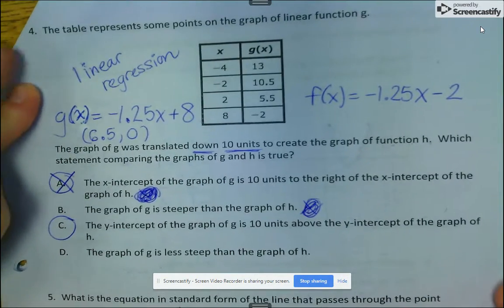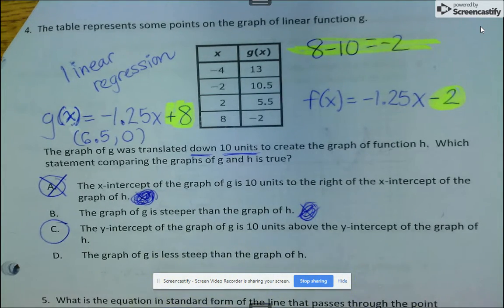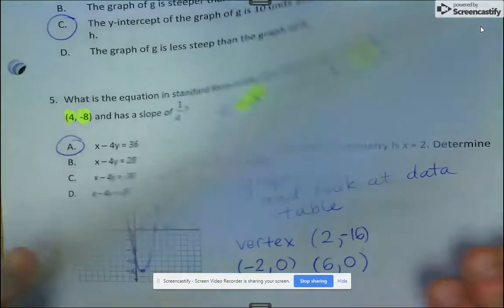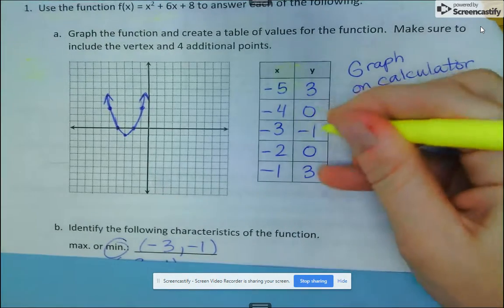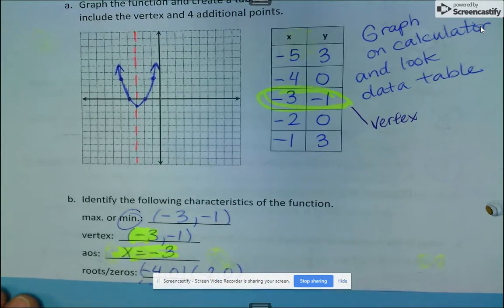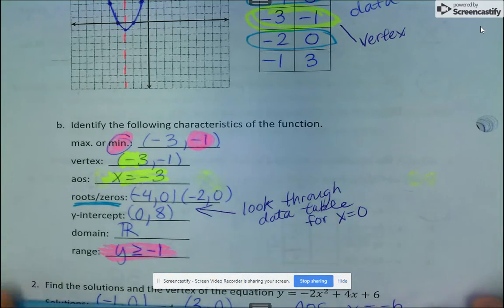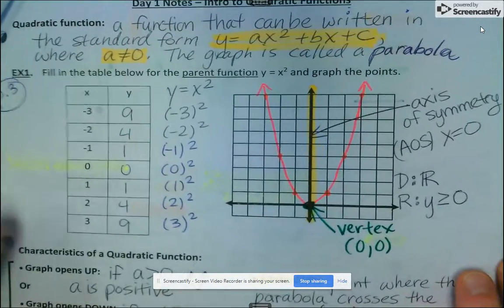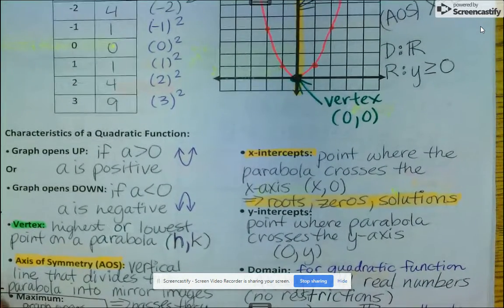Day 4 EOC Warm up and Practice Examples